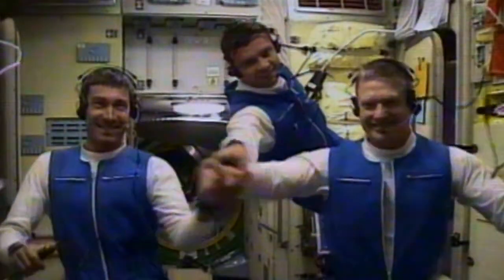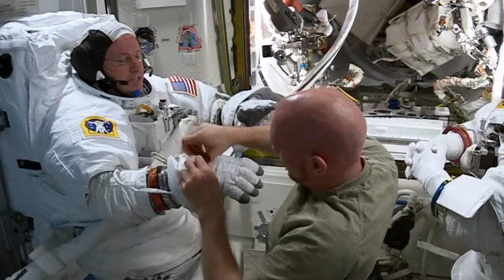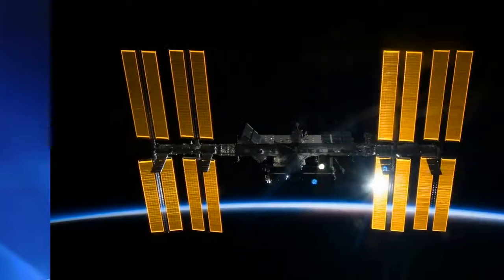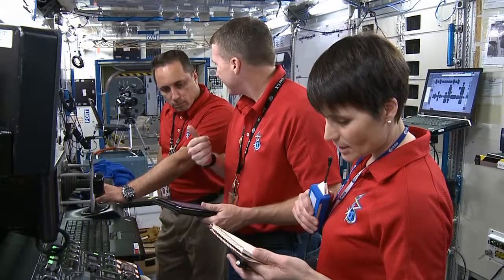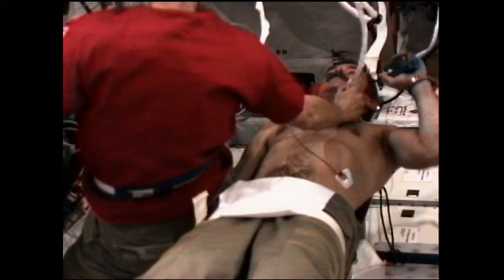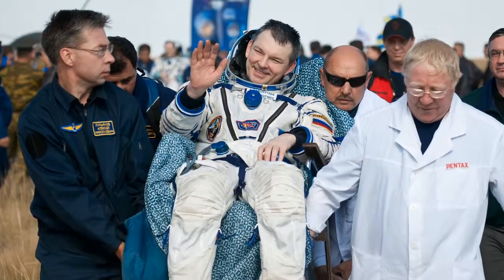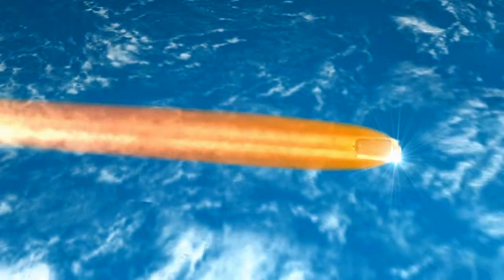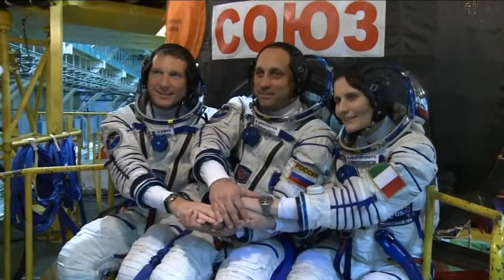Expedition 42/43 Mission Overview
A quick look at the immediate plans for the mission on the International Space Station, starting with the arrival of the new crew members: NASA astronaut Terry Virts, European Space Agency astronaut Samantha Cristoforetti, and cosmonaut Anton Shkaplerov.  The flight plan, designed to learn how to help people safely live and work in space, supports the effort to send astronauts to an asteroid and to Mars in the coming years.  It includes the early steps of reconfiguring station modules to accommodate future commercial crew vehicles, doing experiments that provide benefits to people on Earth today, including research into 3-D printing, fire suppression, and protecting astronauts’ visual acuity, and the beginning of the first yearlong mission in this station’s history.